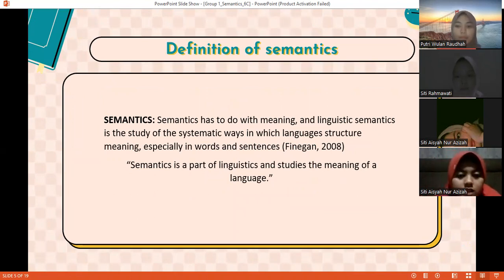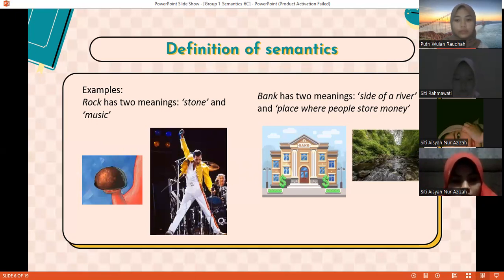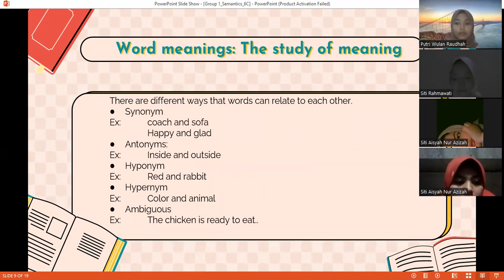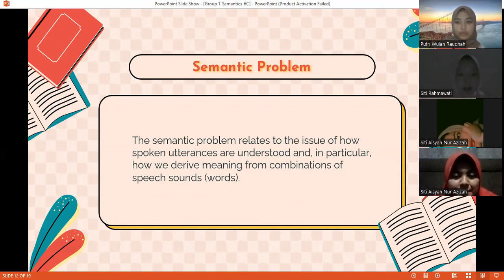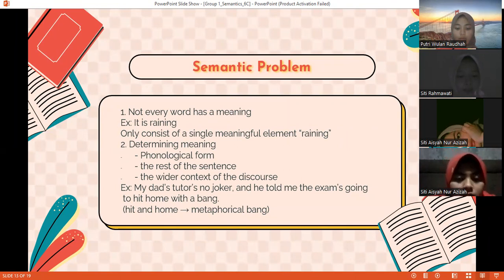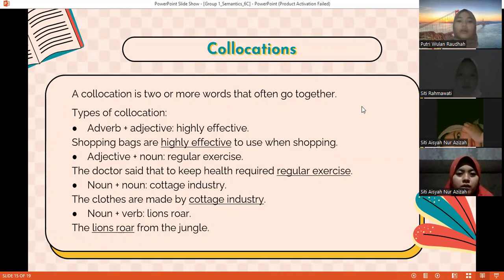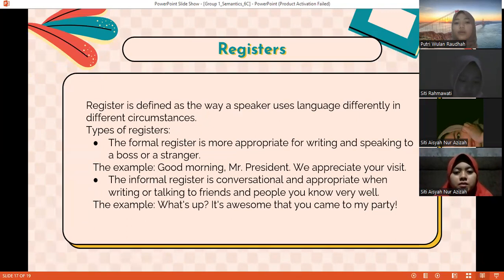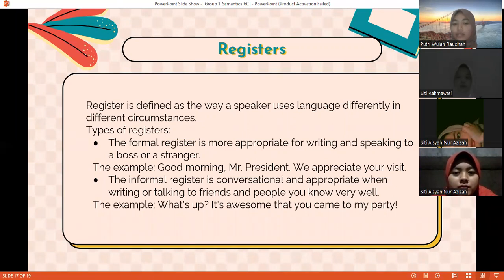group 1 semantics 6C